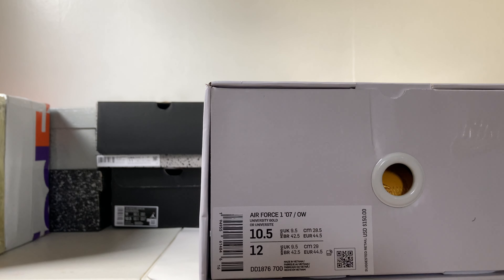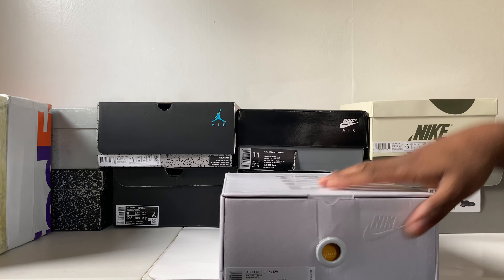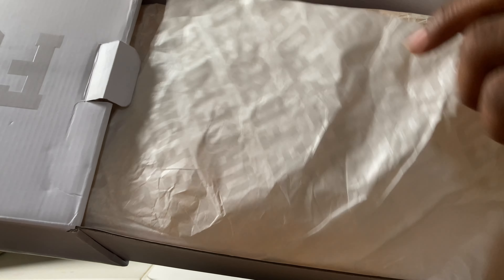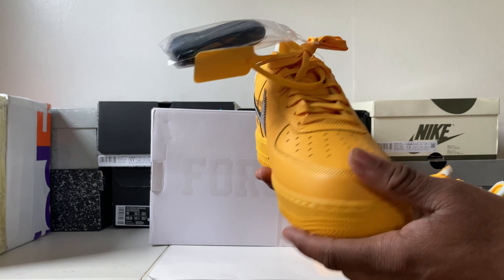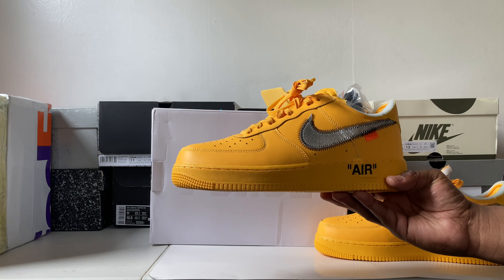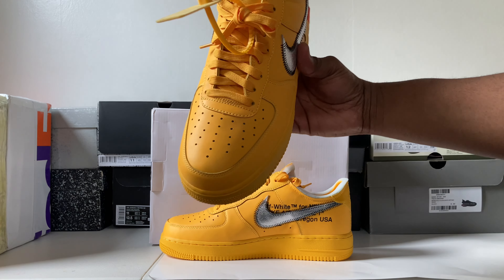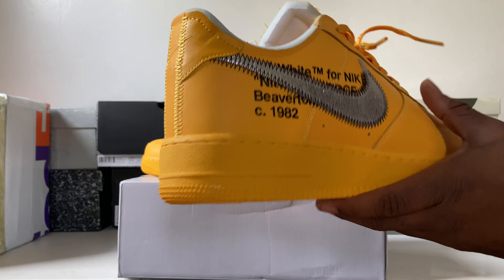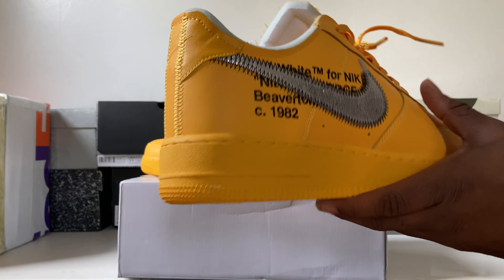NIKE AIR FORCE 1 LEMONADE OFF WHITE(FROM ACROSS THE WATER)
15 off

I do not condone the sell or purchase of counterfeit goods.
What you choose to do with the information in this video is your responsibility.